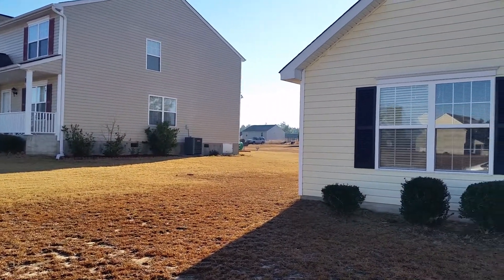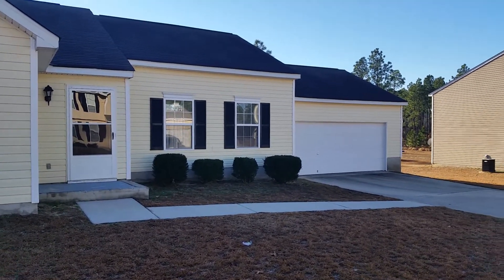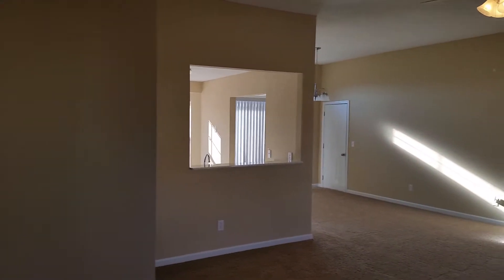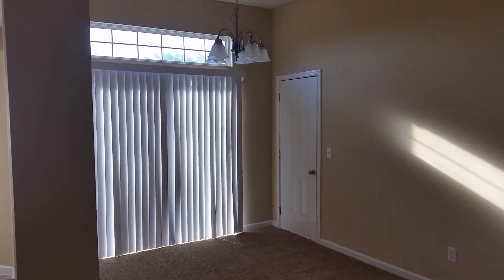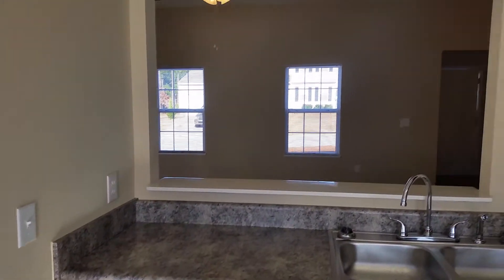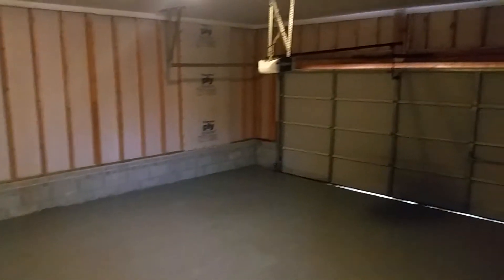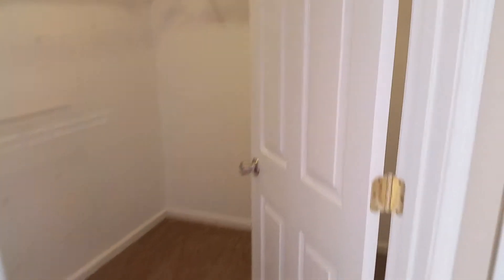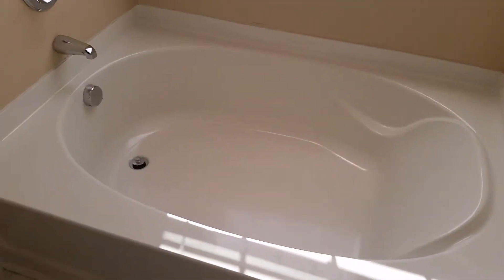324 Woodcote Dr Gaston SC Turner Properties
Spacious 3 bedroom 1 level home in Gaston. Two car garage, large open backyard and wood deck. You’ll love the large open living area with 10 ft ceilings and ceiling fan. Dining area with sliding door to the backyard. The kitchen has an eat in spot, stainless steel fridge & smooth top stove. Master bedroom has a walk in closet, trey ceiling, full bath with separate garden tub and shower. Two additional bedrooms & a full bath between the bedrooms. Easy access to I-26, Farmers Market, Lexington, and Downtown Columbia. Lexington 2 Schools.